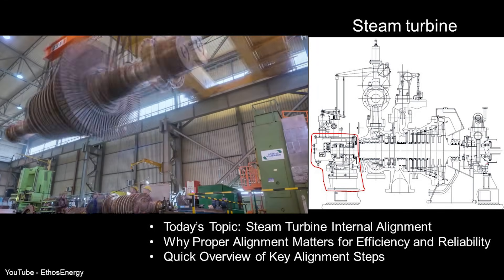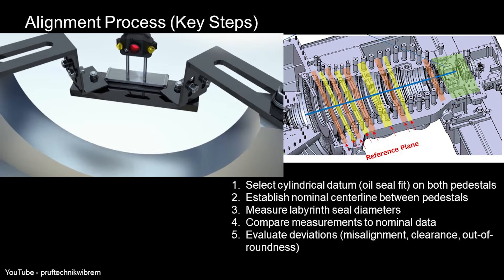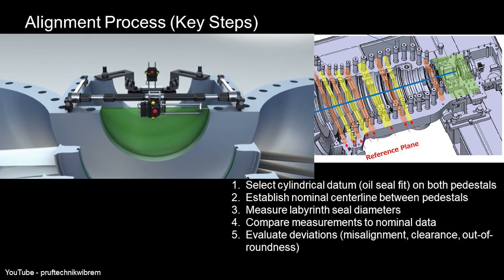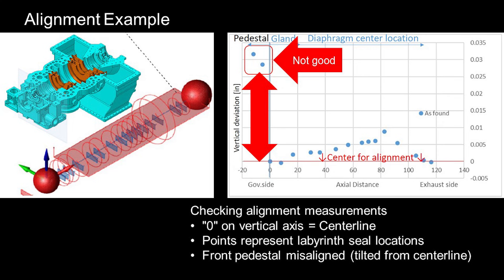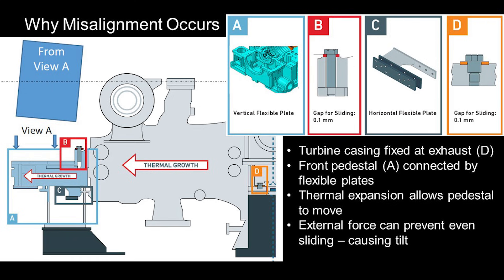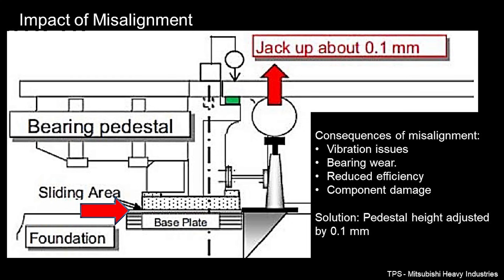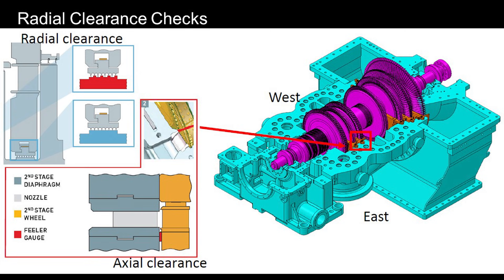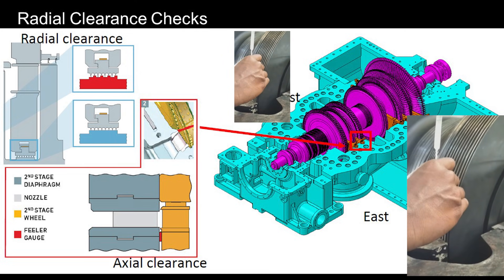Misaligned Turbines? Avoid Costly Failures! (Part 55)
Is your steam turbine running at peak efficiency? The secret might be in its internal alignment! In this in-depth video from Rotor Dynamics 101, we break down the critical process of ensuring all parts of your steam turbine work together smoothly and efficiently.

We'll cover:

📏 The 5 Key Alignment Steps: From reference point selection to deviation evaluation, we walk through each stage of the alignment process.
🌍 Real-World Examples: See how tilted pedestals can throw off alignment and what the data looks like.
🤯 The Surprising Cause of Misalignment: Learn how thermal expansion and external forces can lead to costly problems.
📉 Why Alignment Matters: Discover how misalignment can cause vibration, bearing wear, reduced efficiency, and even component damage.
🔧 The Fix: See a 0.1 mm adjustment that made a big difference.
✅ Clearance Checks: Understand why radial clearance checks are essential after shaft placement.
This video is your guide to mastering steam turbine alignment, preventing costly failures, and maximizing the lifespan of your valuable equipment.

Have questions about steam turbine alignment? Ask us in the comments below!

About the presenter:
• Ph.D.